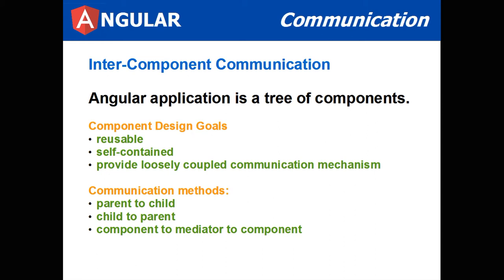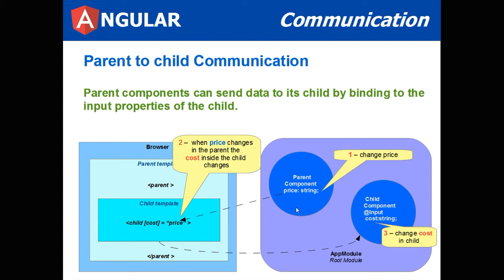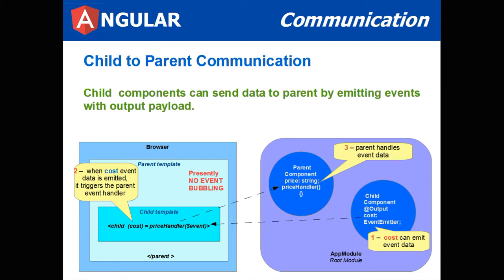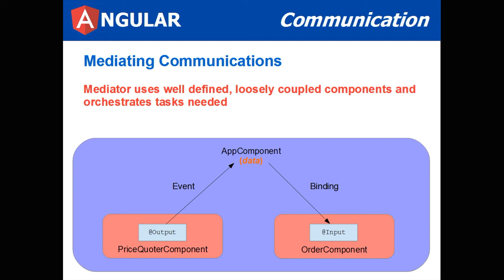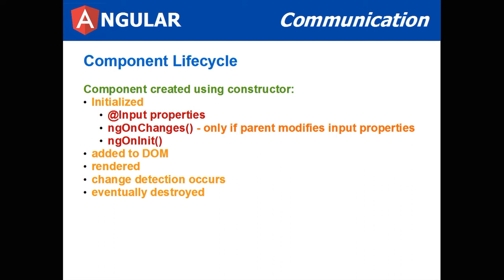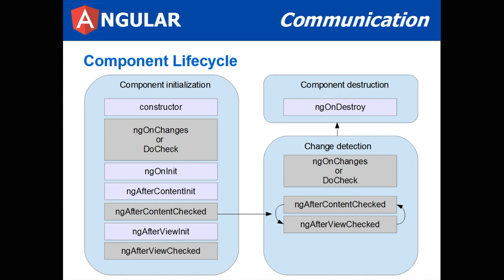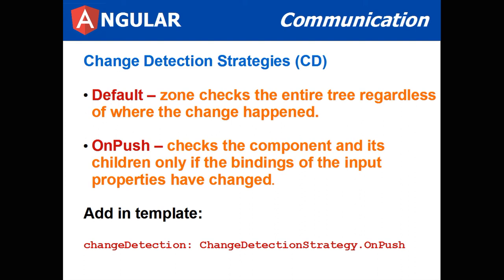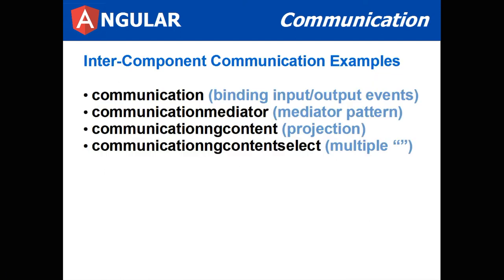angular 4 inter-component communication (architecture) part 1 of 2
Angular 4 Inter-Component Communication